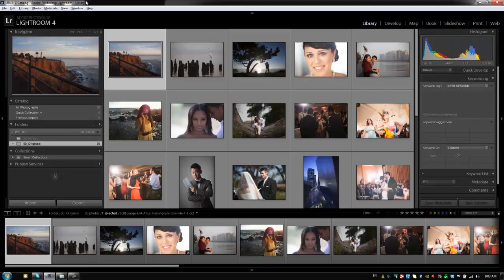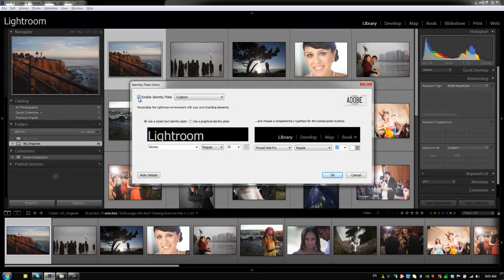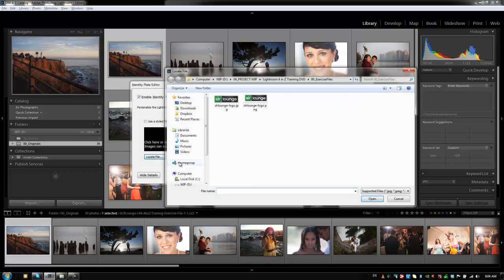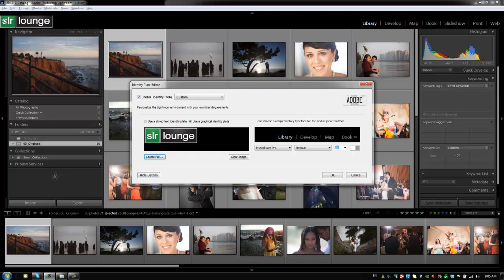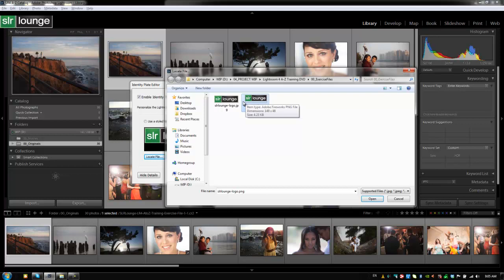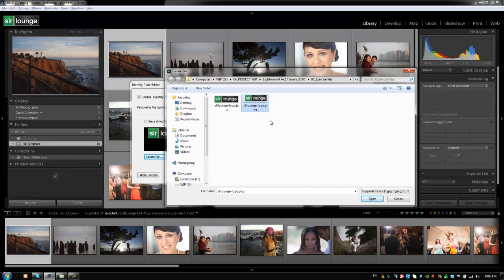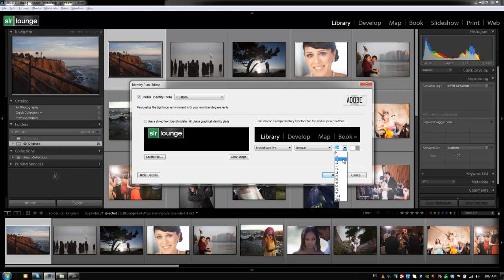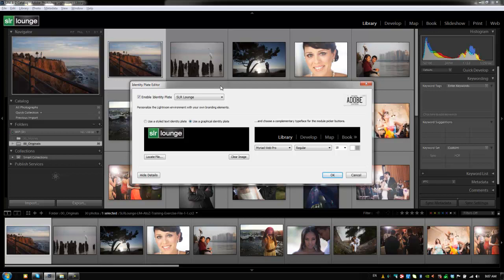Customizing The Identity Plate - From the Lightroom 4 A - Z Training DVD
Our Lightroom 4 DVD Guide includes the following:
- 130 Video Tutorials and nearly 14 hours of content!
- No Advertisements

In this Episode of the Lightroom 4 DVD Training we will be showing you guys how to customize the identity plate so you can see your own studio or business name in the Lightroom 4 identity plate rather than the standard Lightroom 4 text.  We will also show you how you can customize the size and fonts of the module titles as well. Enjoy!